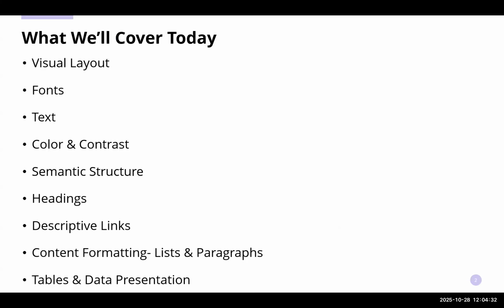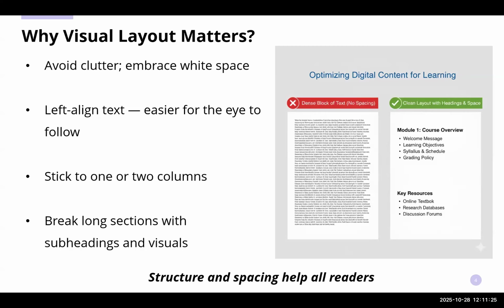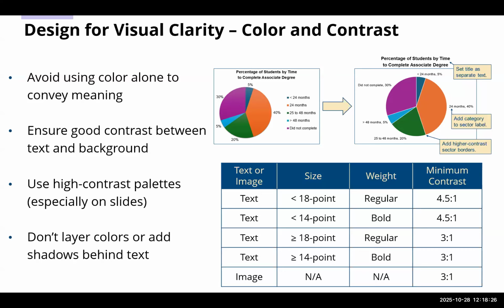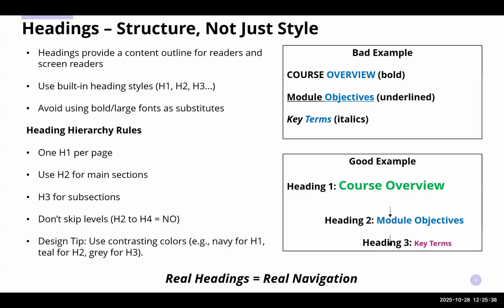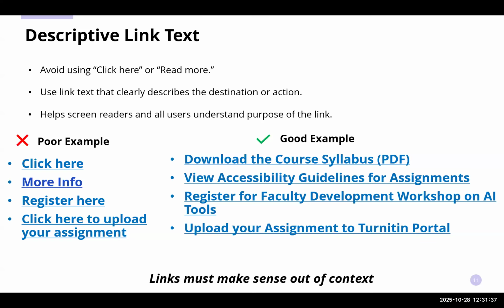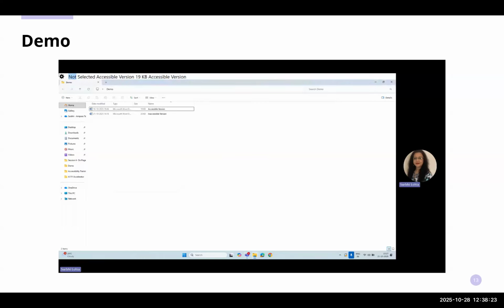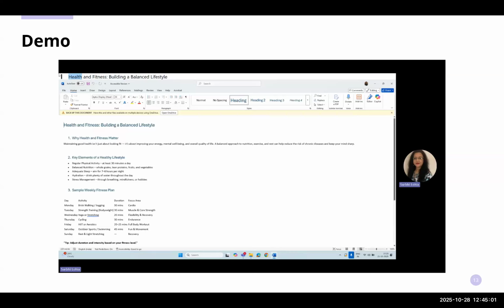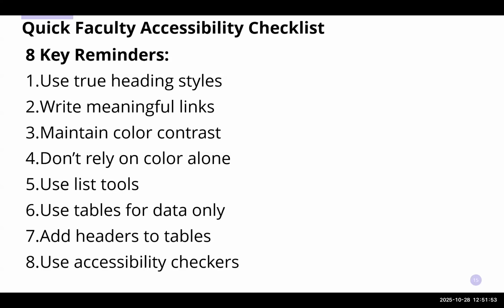Accessibility On-Page Content (faculty) Recording